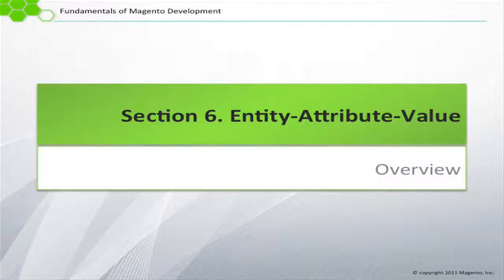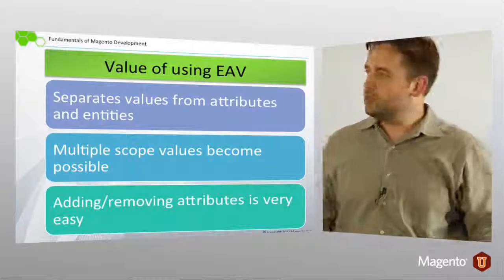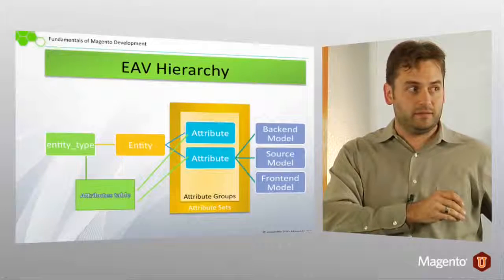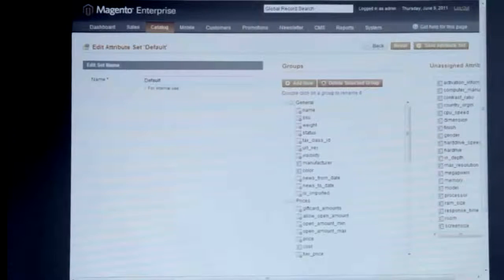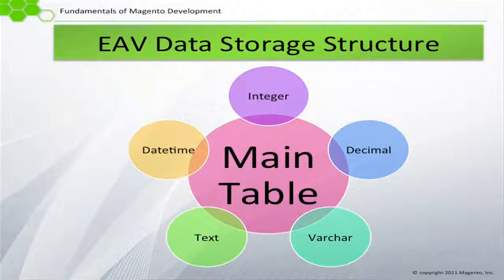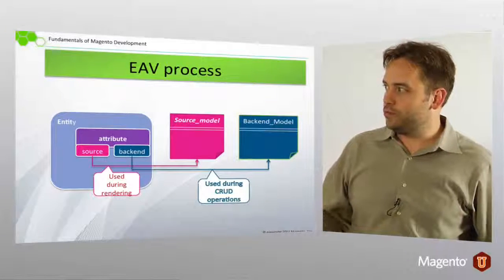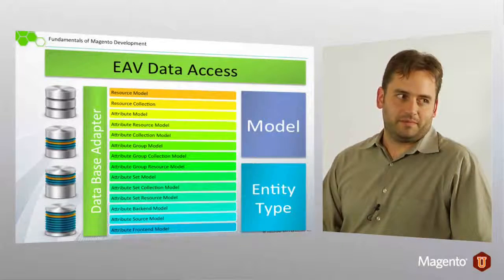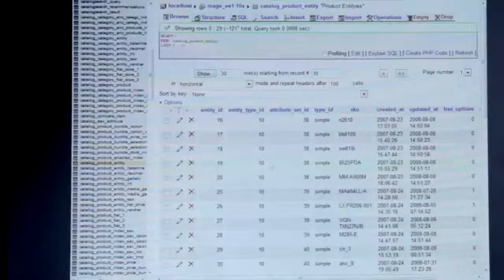Section 6 EAV Model Overview